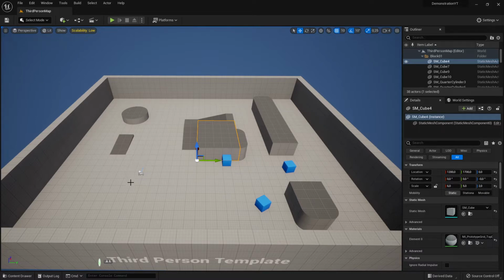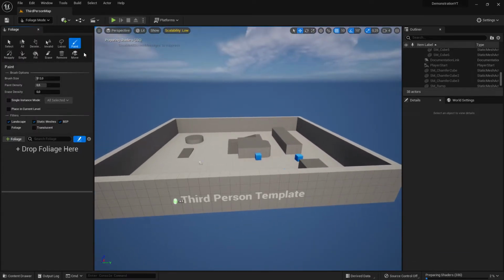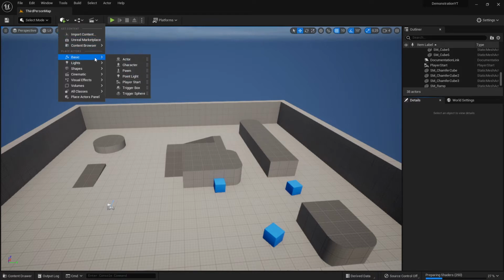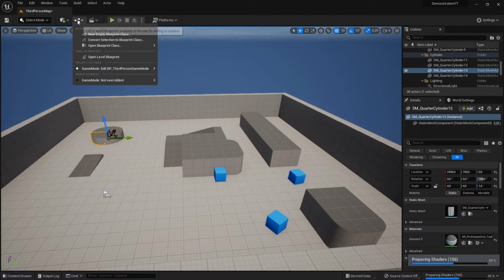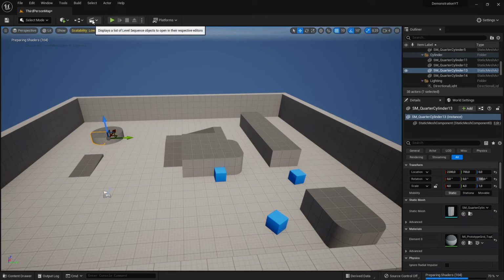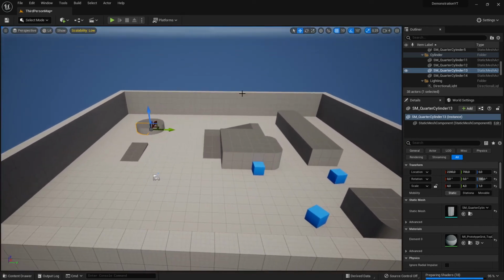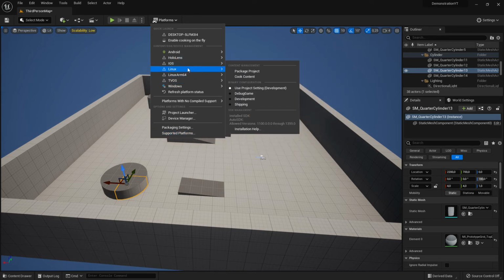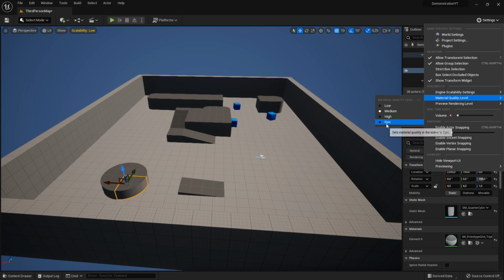Unreal Engine 5 - Beginner Tutorial - Overview - Video 3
UE5 starting from launcher and I explain only things what i think its important from my perspective.